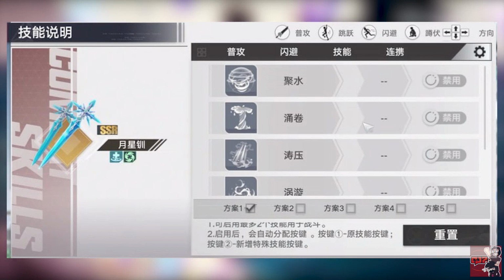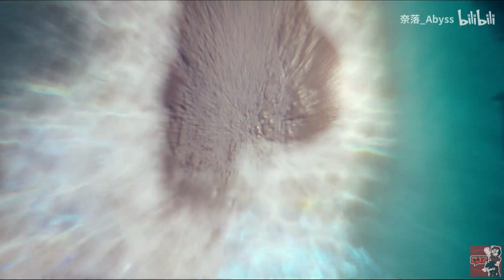Tower of Fantasy: FIONA MATRIX, SKILLS AND MORE!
The Goddess Fiona is finally revealed arriving in 2.5 update of Tower of Fantasy. Matrix and Skills and more! My wallet is crying...

☑️YouTube Members☑️
billybob300c2草ikz

Viper97
Facetious Elite
Tazmon
CLC

More About Tower of Fantasy!
Tower of Fantasy is a 3D immersive open-world mobile game developed by Hotta Studio. It combines de-labeled characterization, film and television-grade motion capture, high-freedom world exploration, and a scrappy sci-fi art style with a variety of scenes, interactive puzzle elements, and fast combat feel, to tell you a post-apocalyptic story of rescue and destruction.